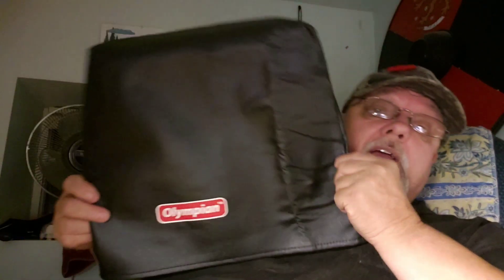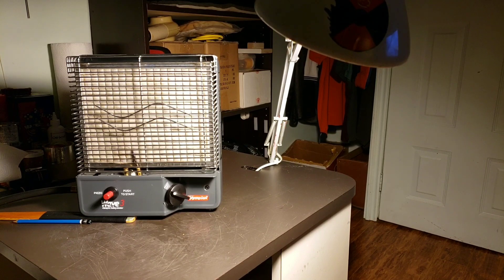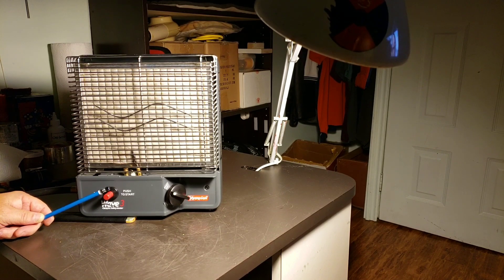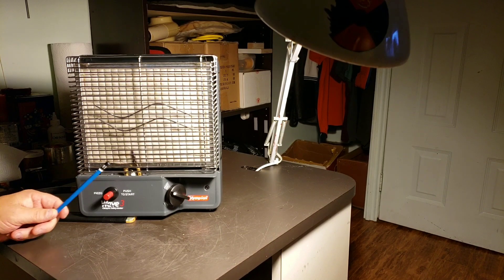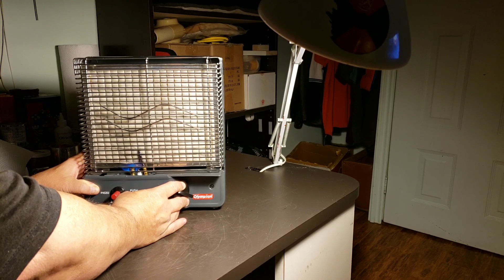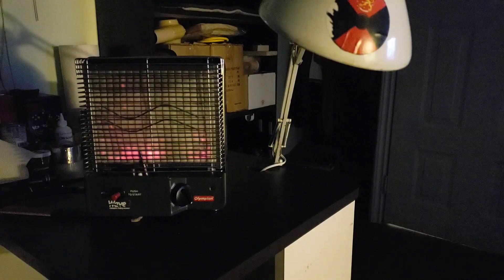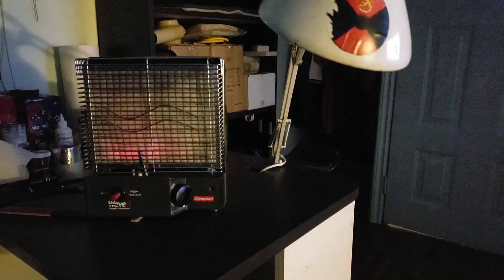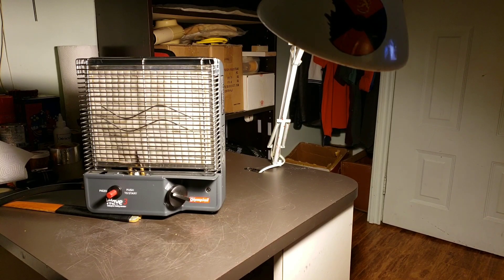🇨🇦 WAVE 3 HEATER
Viking van man here we talk about how the Wave 3  heater works !!